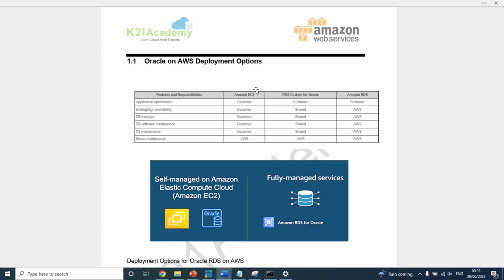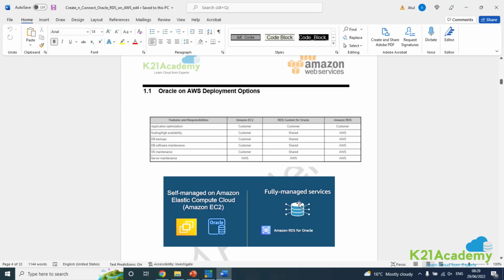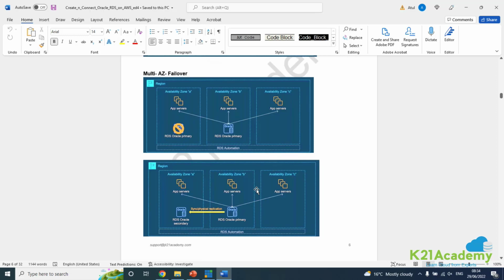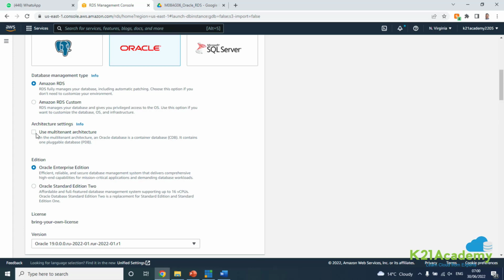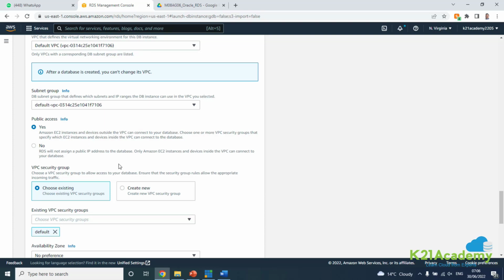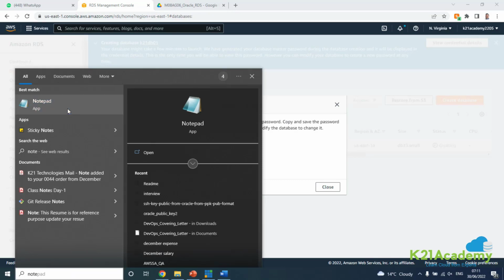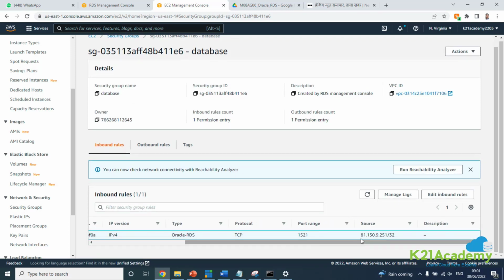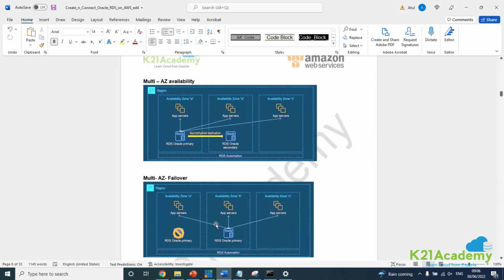How to Create an Oracle RDS on AWS in Minutes | AWS Solutions Architect | K21Academy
FREE CLASS ON Amazon AWS Solution Architect Certification For Beginners & Q/A

Oracle RDS on AWS

✅ Amazon Relational Database Service (Amazon RDS) is a web service that makes it easier to set up, operate, and scale a relational database in the AWS Cloud.

✅ Amazon RDS for Oracle is a fully managed commercial database that makes it easy to set up, operate, and scale Oracle deployments in the cloud.

🔴How to Create Oracle Database (RDS) on AWS Cloud.

If you have to deploy an Oracle Database on AWS Cloud, you have three options to do so:

1️⃣Deploy them into EC2 instance: It is nothing but a Virtual Machine (VM). Typically, using the same method that you do in On-Premise.

2️⃣Deploy using Amazon (RDS): It is a fully managed Oracle Database on AWS Cloud.

3️⃣Deploy using Amazon RDS Custom: In Amazon RDS, everything is managed by AWS and you just have to access the database.
In RDS Custom, you also have access to Virtual Machine.

🪜You'll get to see the step-by-step hands-on in this video, so watch the video till the end!

This video will cover:
00:00- Intro
00:10- What all we will cover
00:30- Oracle on AWS Deployment Options
02:18- Create A Sample Oracle DB Instance
36:49- Learning Path For AWS CLOUD ENGINEER and Certified Solutions Architect
38:47- How To Register For Our FREE CLASS

🎖️ For a FREE Class on AWS Solution Architect certification, Register

Get your seat booked & join us live!